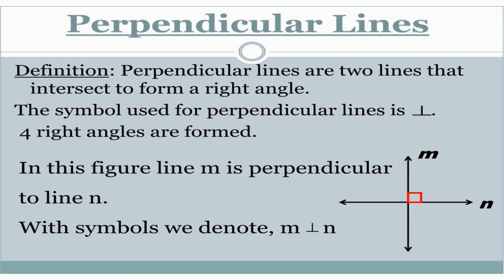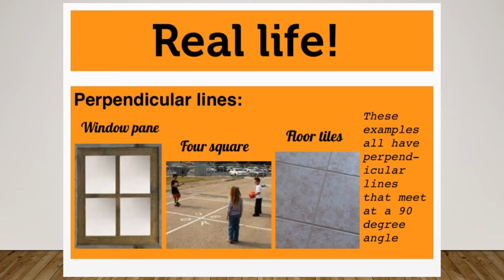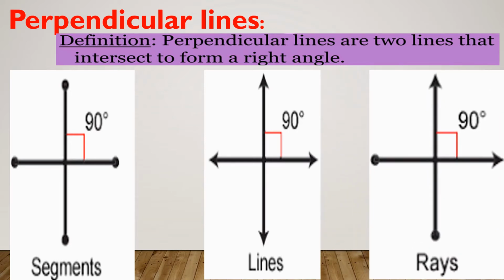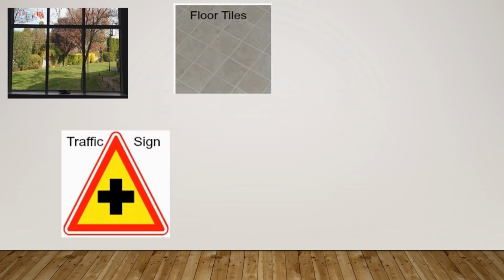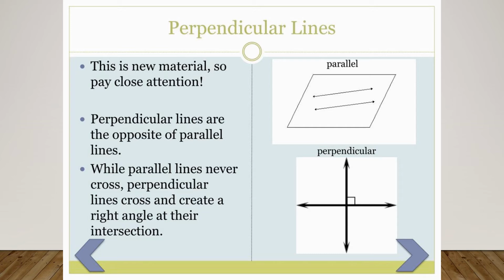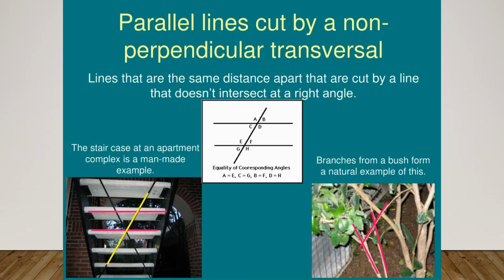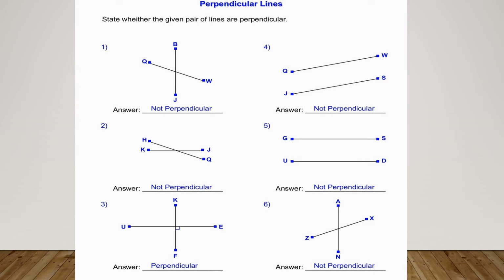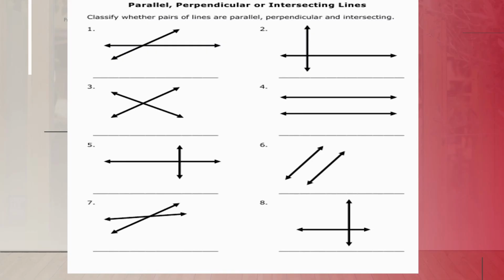Standard: IV, Subject: Maths, Topic: Perpendicular Lines.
This Video is Presented by Prajakta D'silva, explaining the topic "Perpendicular Lines" for standard IV.